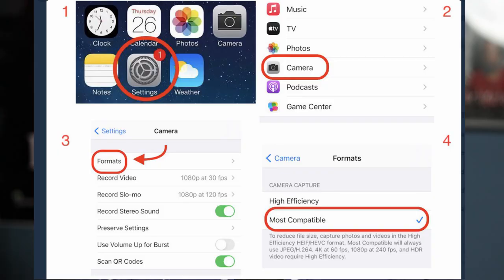A Fix for iPhone Audio Sync Issues for Self-Tapes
Word around the campfire is that sometimes, after your self-taped audition is uploaded or shared, audio sync (drift) issues occur. Apparently, this is because newer iPhone's record in VFR (variable frame rate). One of a few solutions is to change the iPhone CAMERA format setting to MOST COMPATIBLE.

Are you experiencing audio sync problems with videos made with iPhone? Remember, the issue seems to only occur once shared/uploaded.

LINKS!

OTHER
Still having issues with sync? Try re-compressing the video with Handbrake. 720p/30fps should be good to go!